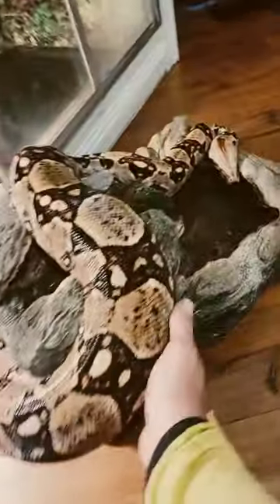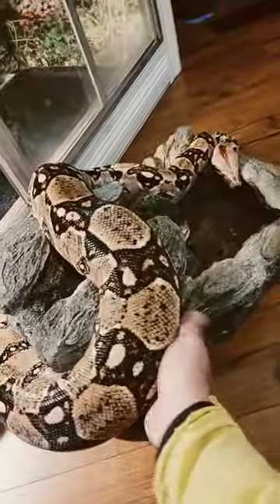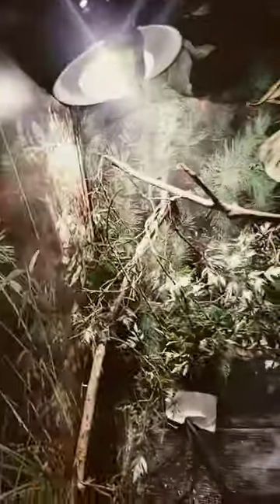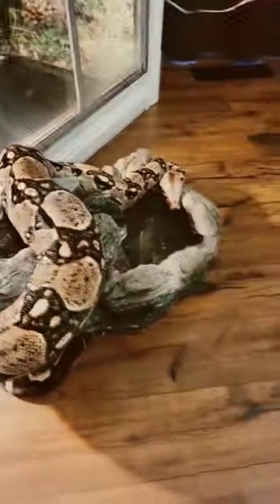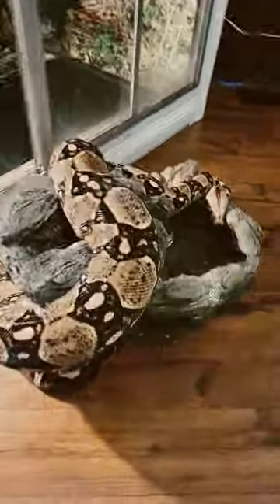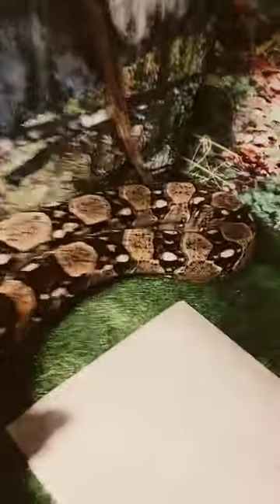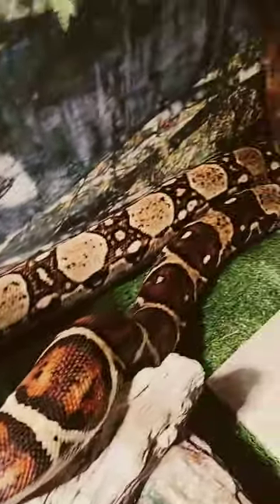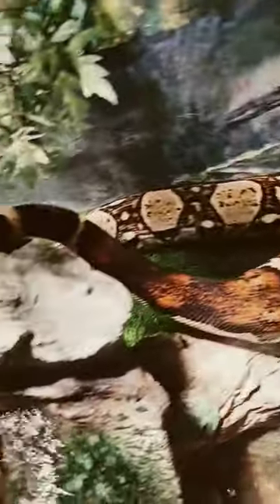CLEANING SNAKES CAGE (sasha the boa) @sammoore138